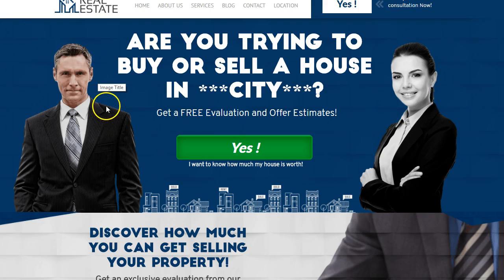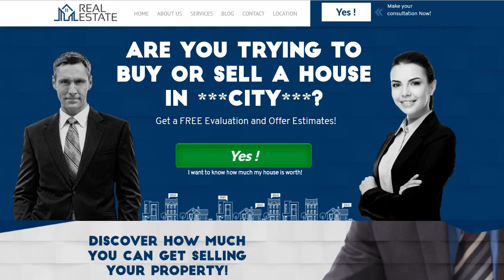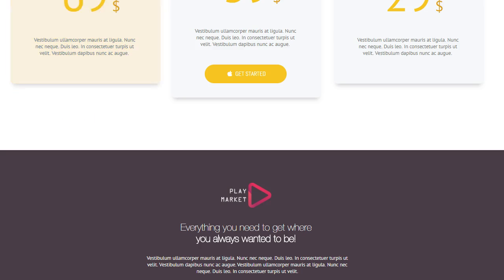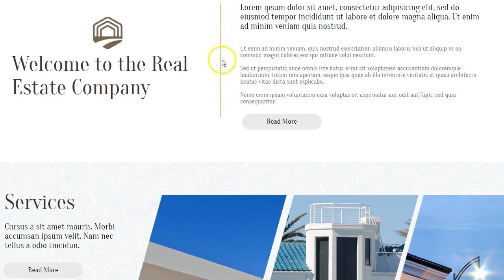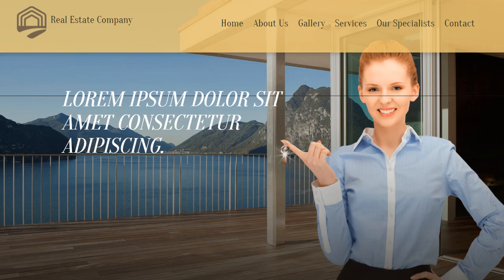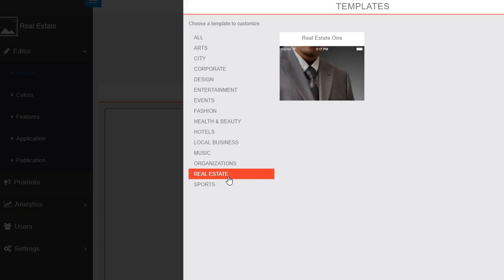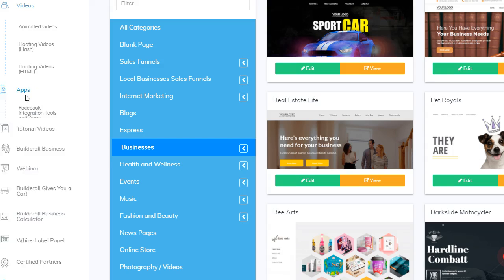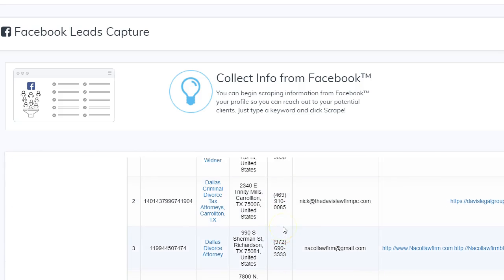The Ultimate Real Estate Agent Software Package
For less than $40 a month, this makes sense for agents and for teams.